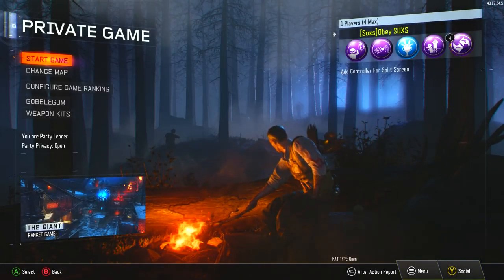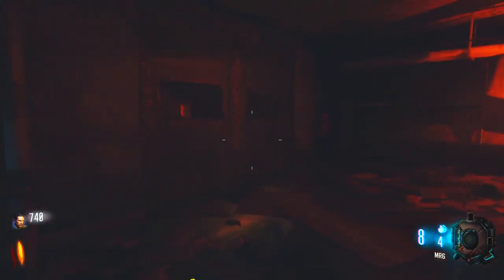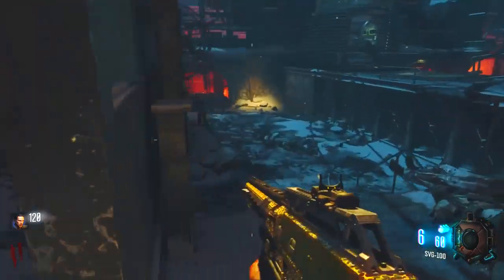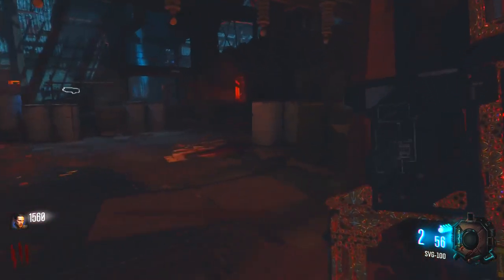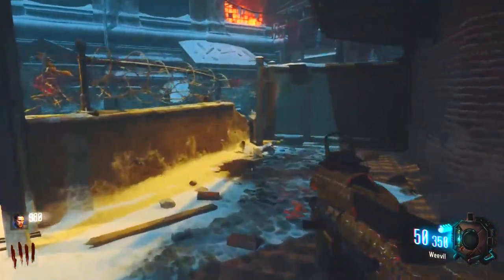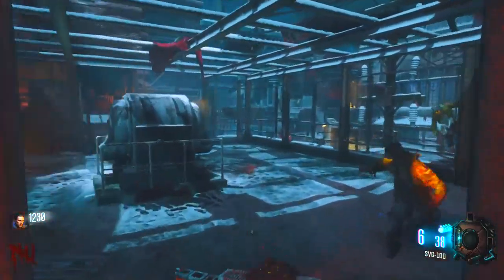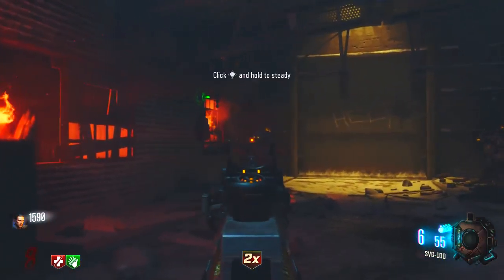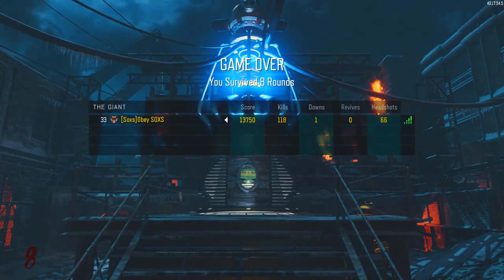Failed 2 Box Challange